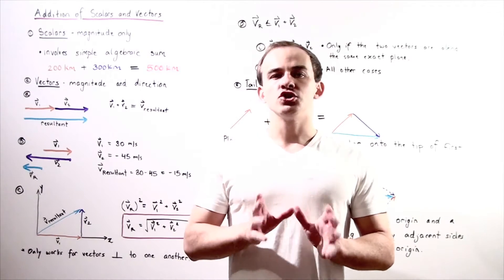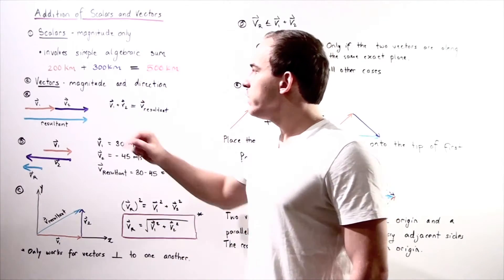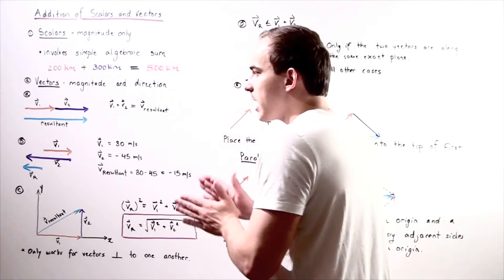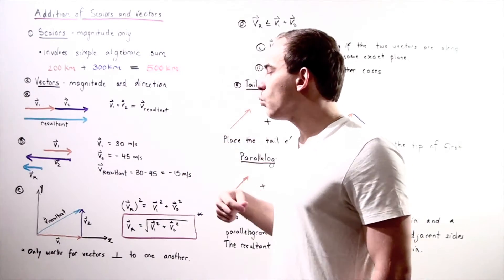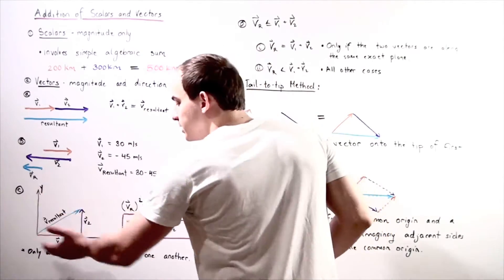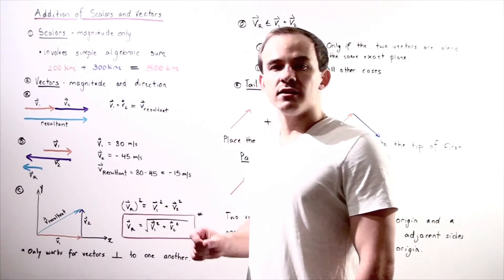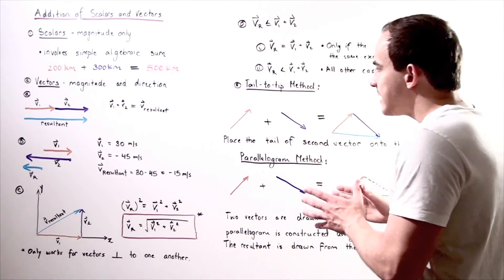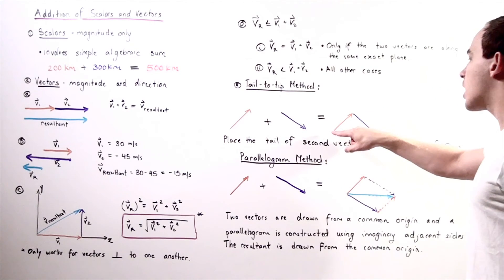Scalar and Vector Addition